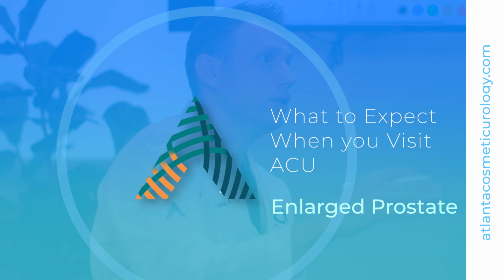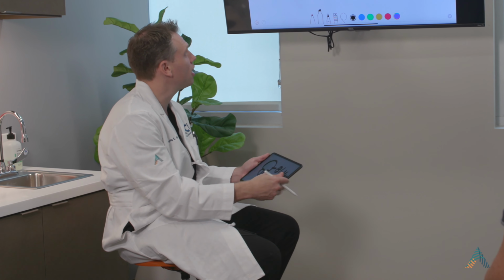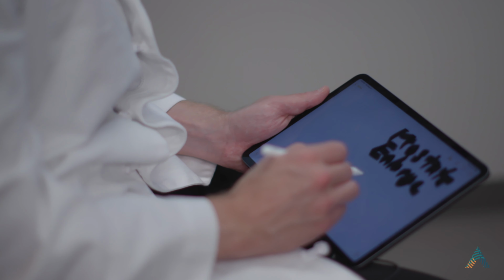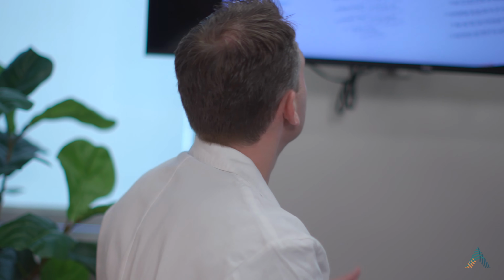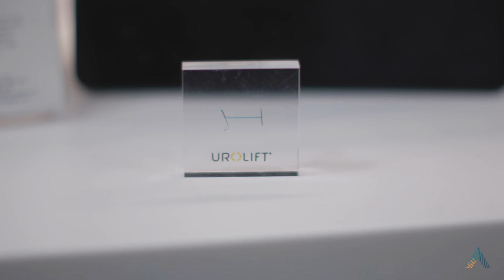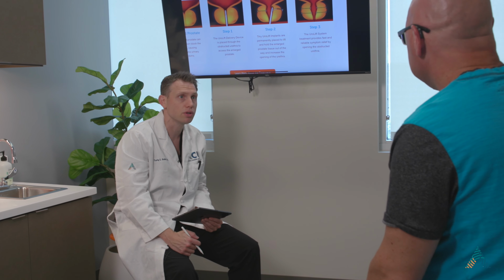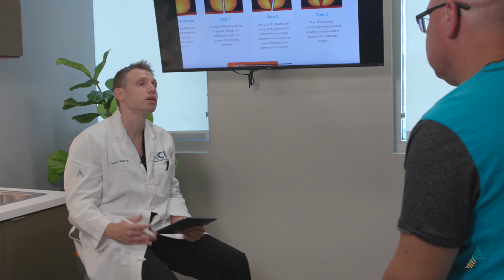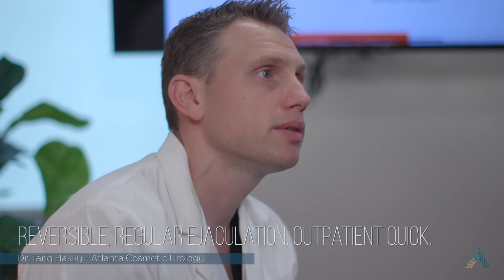BPH - Urolift - Atlanta Cosmetic Urology - Dr Hakky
Dr. Hakky discusses management of BPH with Urolift at ACU. Dr Hakky is a board certified fellowship trained Urologist in Atlanta.